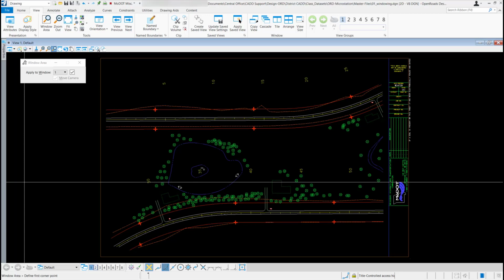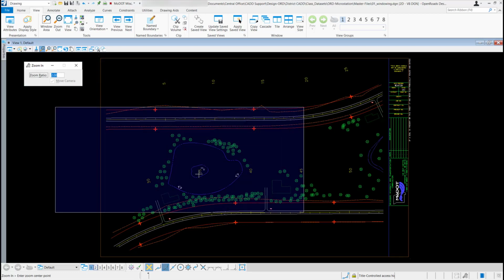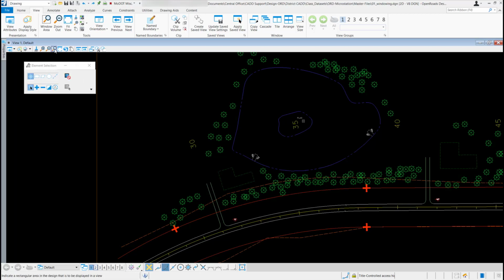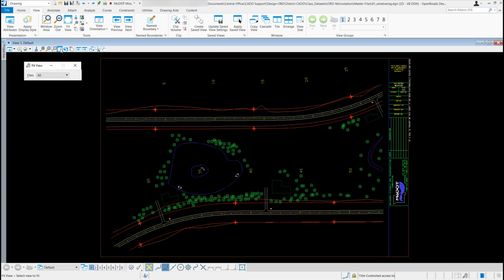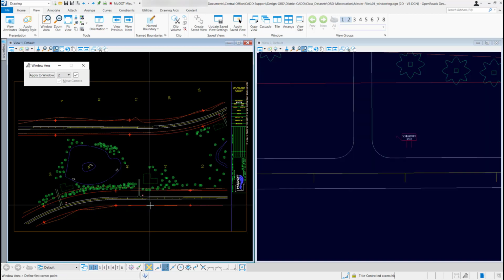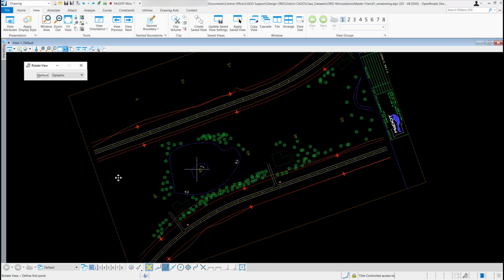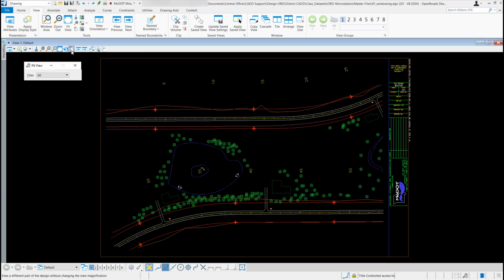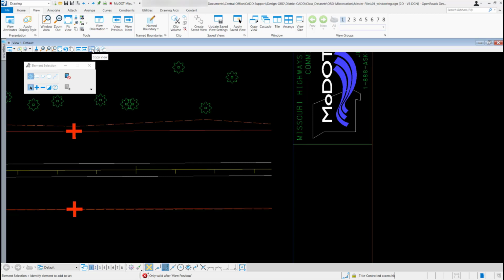ORD - MicroStation - 2.1 - View Commands